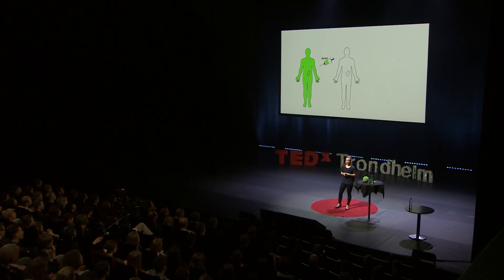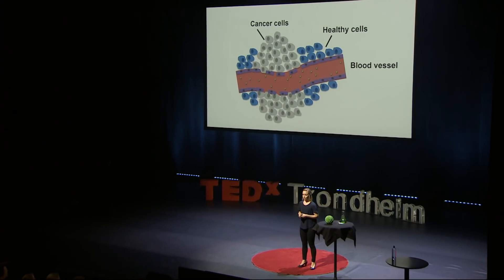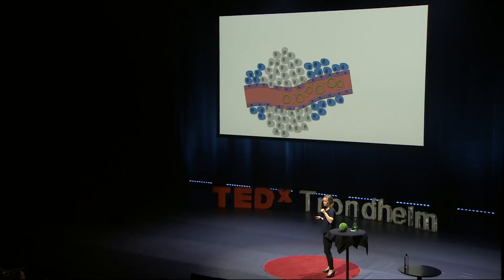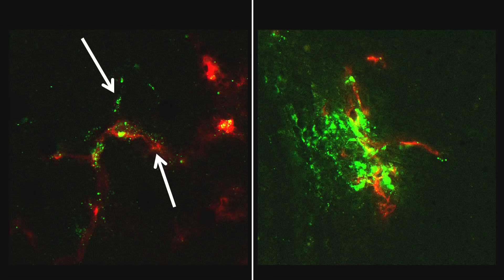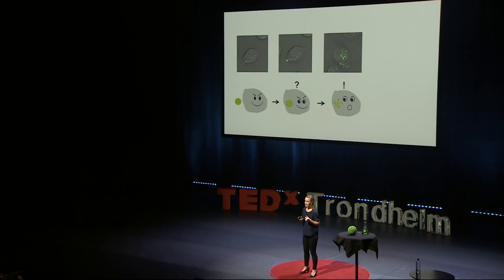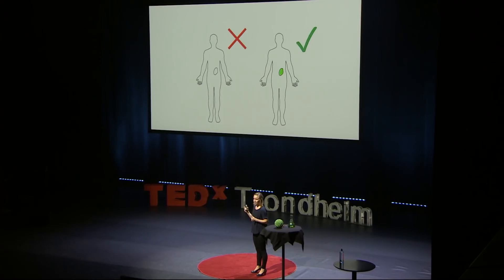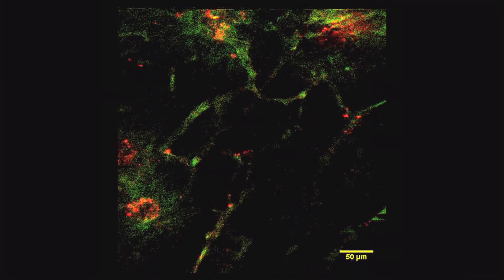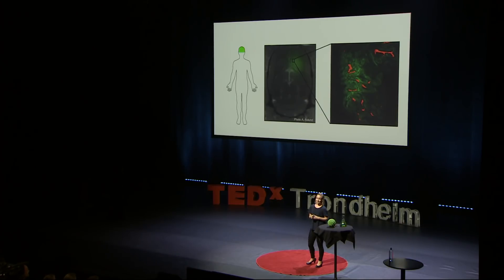Fighting cancer with bubbly nanomedicine | Sofie Snipstad | TEDxTrondheim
Have you ever heard how excruciating cancer treatment is or how harsh chemotherapy is towards the body? I believe we all have. What if I told you that there is a way to solely target cancer cells and not send aggressive drugs through the entire system that damage healthy cells in the process? Well, Sofie is working on it using nanotechnology and “bubbles”. Her research has won her Researcher Grand Prix 2016, a national Norwegian competition that identifies the best research communicators among PhD candidates. Sofie Snipstad holds an MSc in Nanotechnology and a PhD in Biophysics from the Norwegian University of Science and Technology (NTNU). She is currently employed as a Postdoc at the Department of Physics at NTNU and as a Research Scientist at SINTEF’s Department of Biotechnology and Nanomedicine in Trondheim. Have you ever heard how excruciating cancer treatment is or how harsh chemotherapy is towards the body? I believe we all have.
What if I told you that there is a way to solely target cancer cells and not send aggressive drugs through the entire system that damage healthy cells in the process?
Well, Sofie is working on it using nanotechnology and “bubbles”. Her research has won her Researcher Grand Prix 2016, a national Norwegian competition that identifies the best research communicators among PhD candidates.
Sofie Snipstad holds an MSc in Nanotechnology and a PhD in Biophysics from the Norwegian University of Science and Technology (NTNU). She is currently employed as a Postdoc at the Department of Physics at NTNU and as a Research Scientist at SINTEF’s Department of Biotechnology and Nanomedicine in Trondheim. This talk was given at a TEDx event using the TED conference format but independently organized by a local community.